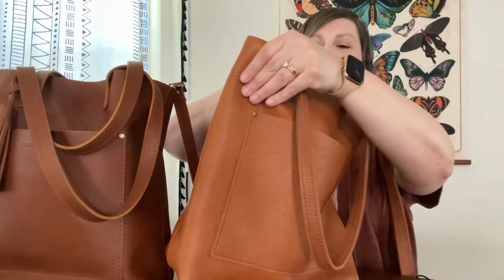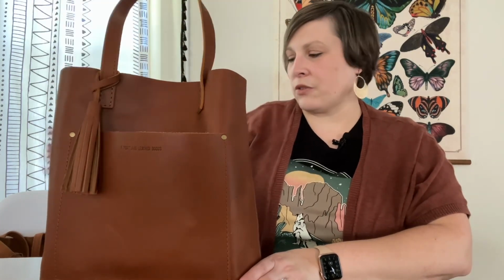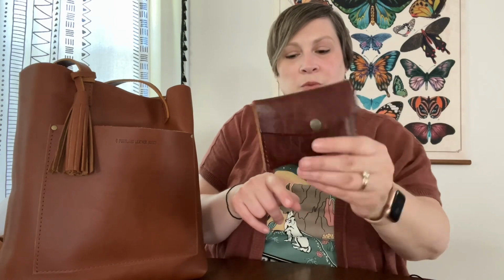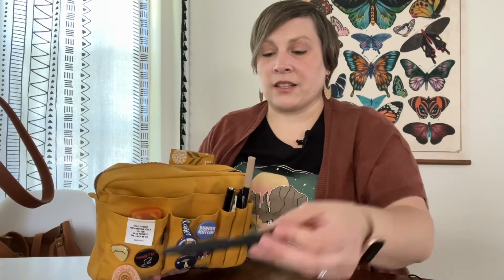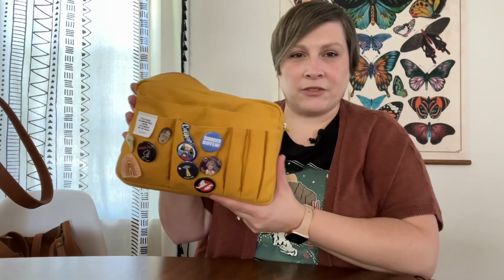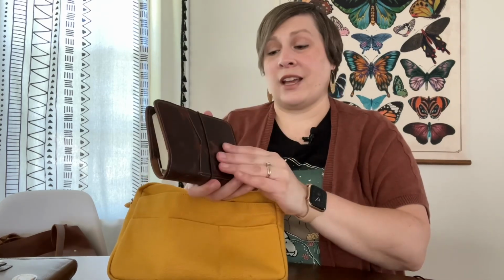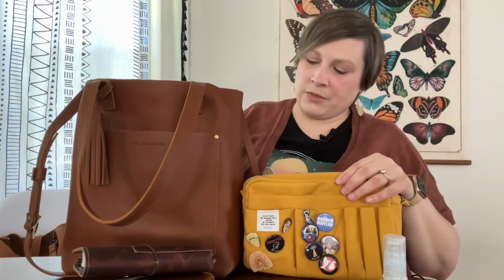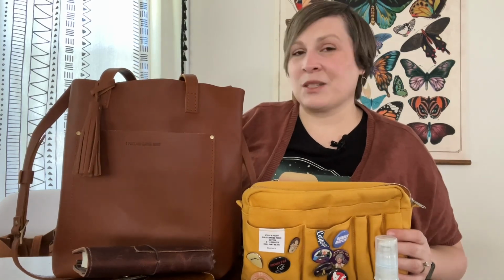What’s in my Portland Leather Crossbody Tote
**My favorite planner supplies:

Planner shops I love!

You do not pay extra. I then use those funds to find more amazing-ness to share with you here. You don’t have to shop my store, but I love it when you do, so thanks!!